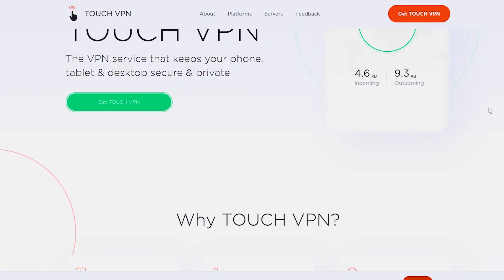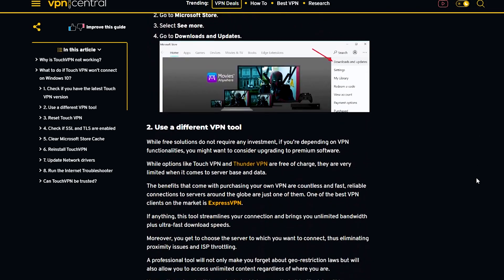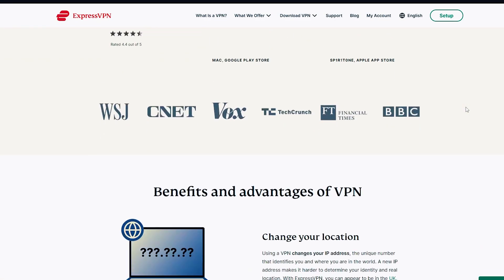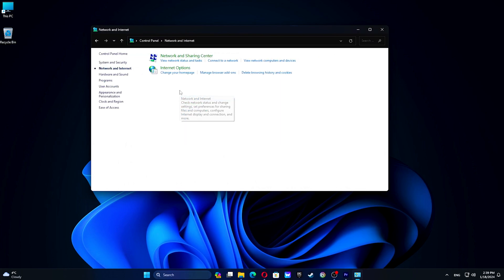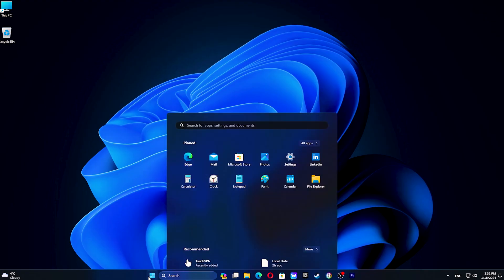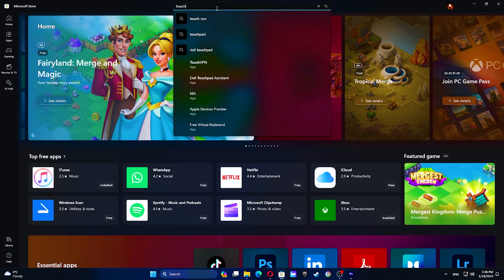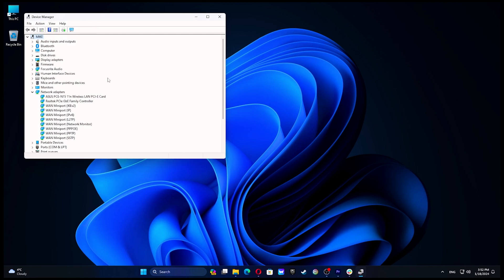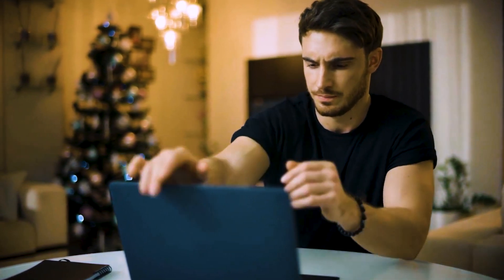Touch VPN Not Working? Quick Ways to Fix It | Troubleshooting Tips 2024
🛠️ Having trouble with Touch VPN? Don't worry! In this video, we've got 8 quick and effective solutions to get your Touch VPN back on track. Follow these troubleshooting steps to resolve connectivity issues and enjoy a seamless VPN experience. Let's dive into the fixes!